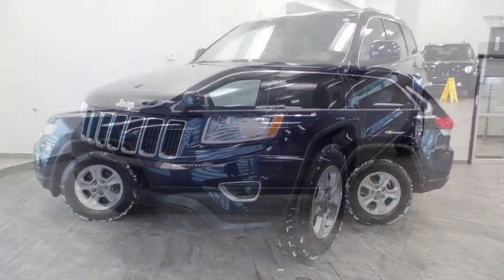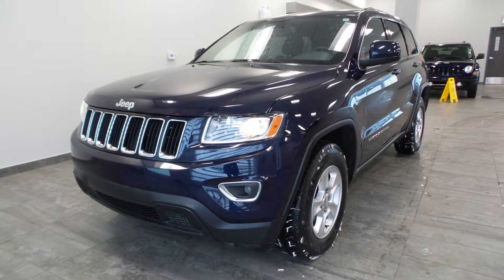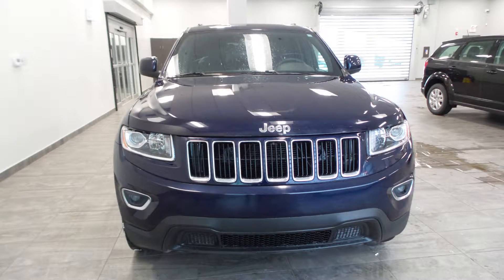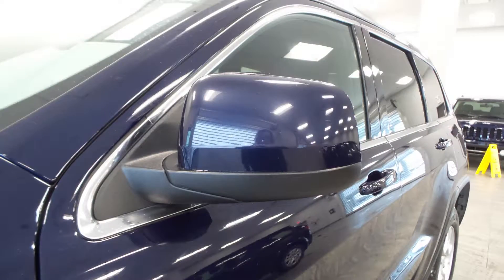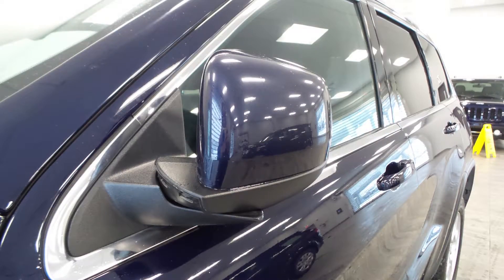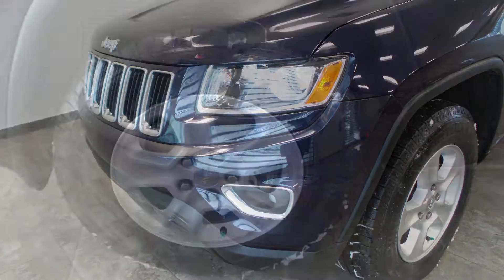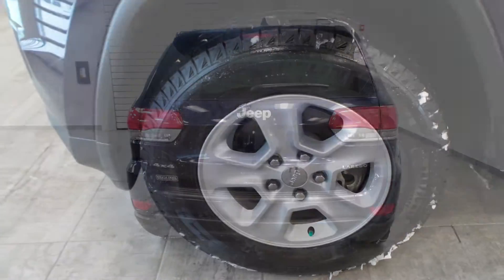2014 Jeep Grand Cherokee - For Alberto - South Trail Chrysler - Calgary AB